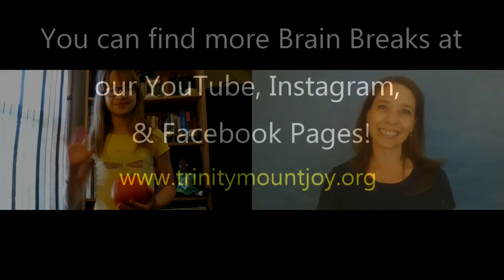Brain Break: Pumpkin Isometrics FOCUS & CALM - Trinity Lutheran Mount Joy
Pick up a pumpkin and have some Brain Break fun with us! Trinity is a friendly, welcoming congregation, called to serve Christ and the community through worship, education, and service.

We have regular streamed services every Sunday starting at 8:30 am and 9:30 am. The 8:30 service is contemporary with a band, and the 9:30 service is a traditional service. We also share other special events happening with our church!

We seek to support the Mount Joy community, as well as those in need around the world. Supporting people of all ages at all stages in their faith development, Trinity has programs, worship styles, service, and education opportunities to meet your needs. Please join us!